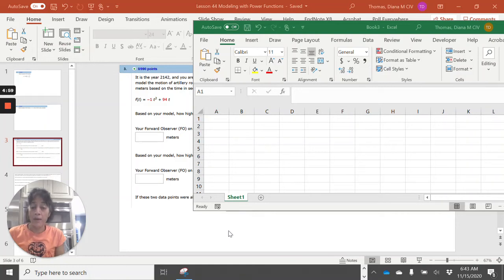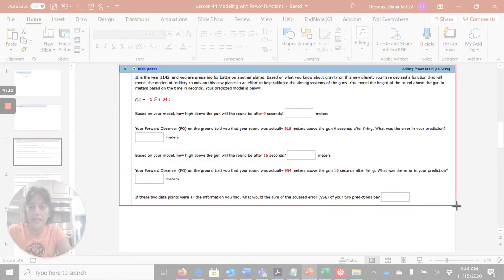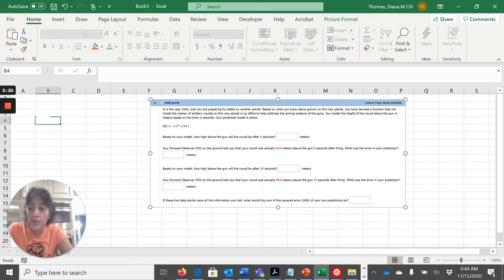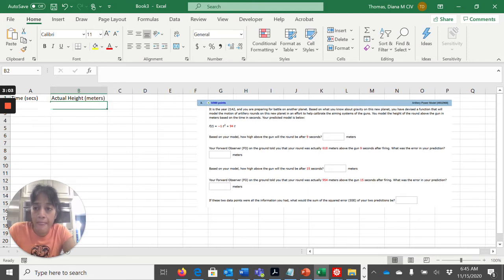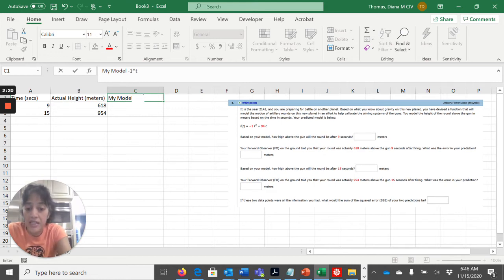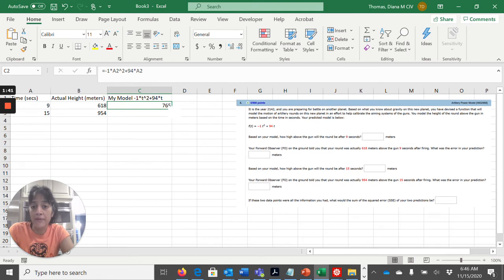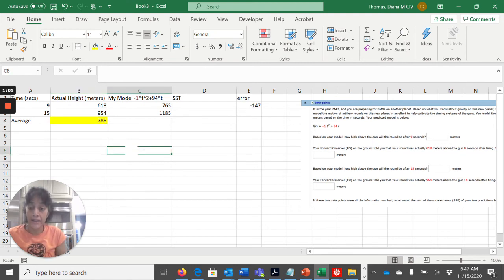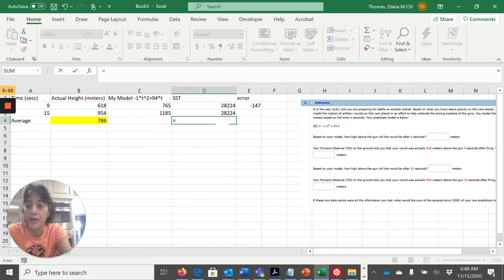Lesson 44 Number 3 Part 1